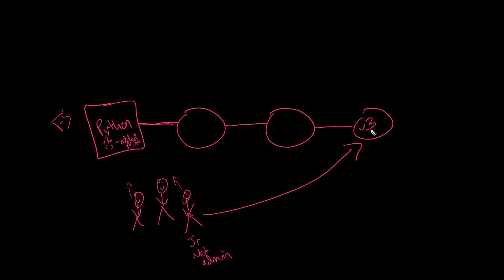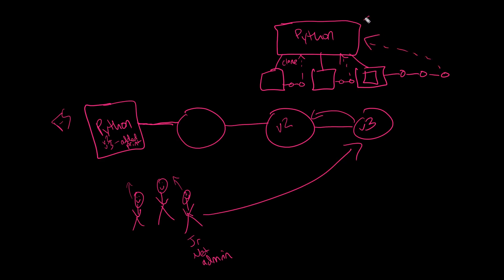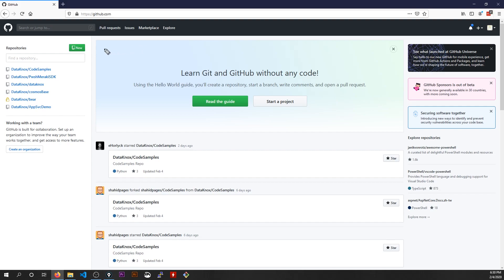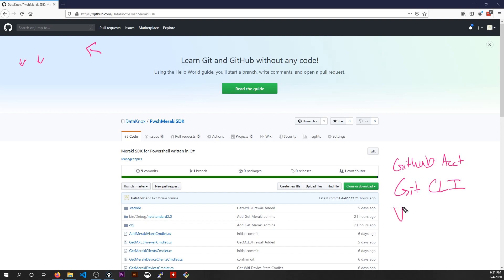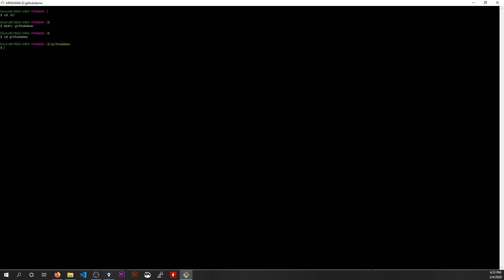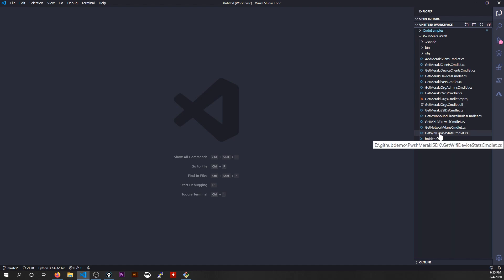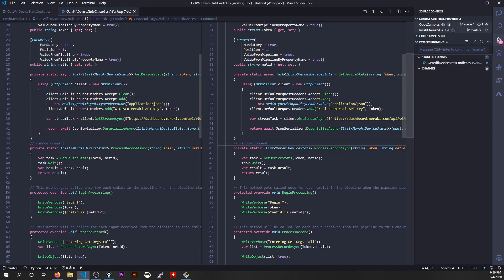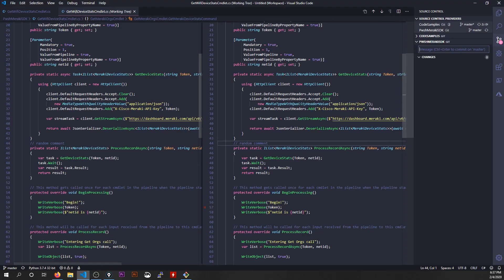GitHub Basics - How I Use It Everyday!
I use GitHub every day, and I LOVE it for tracking changes to any document that I want. Let me introduce to you the basic concepts of source control, Git, and Github, and then show you how you can get started right now with VS Code!